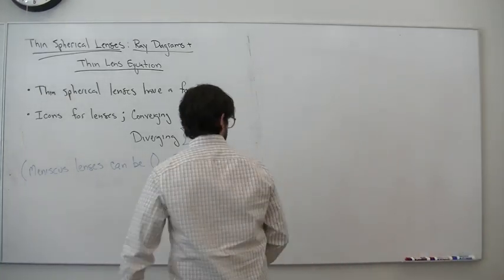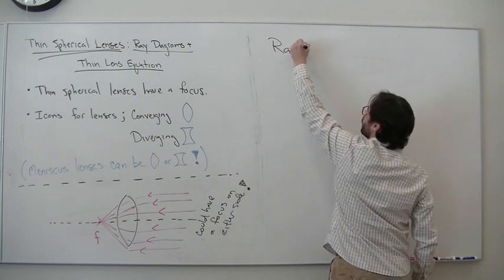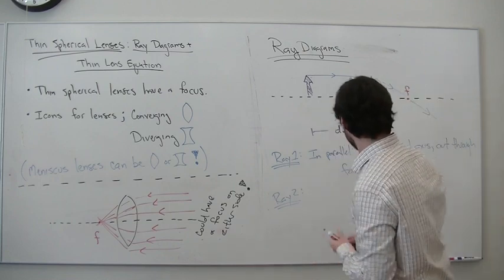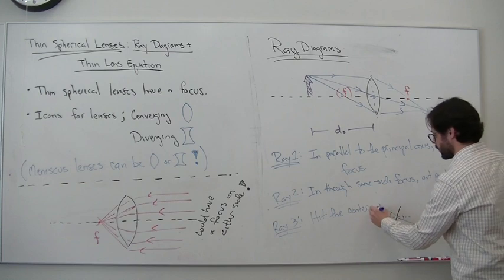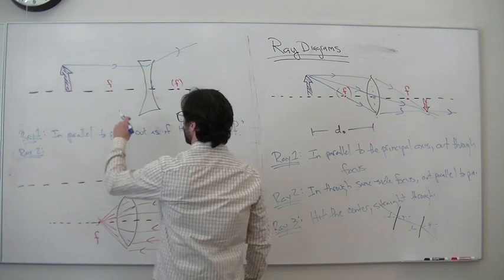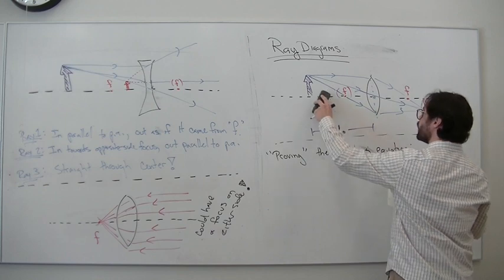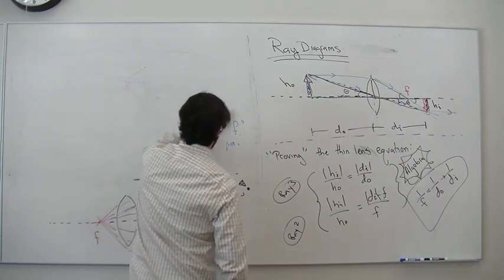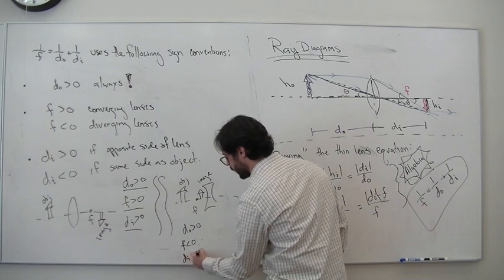Lec 08 Thin Lens Ray Diagrams \ The Thin Lens Equation